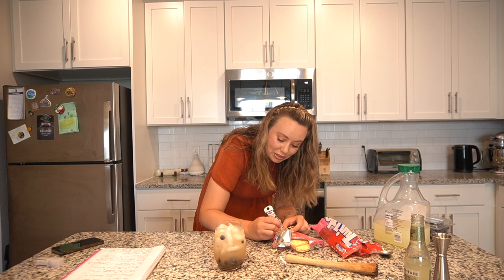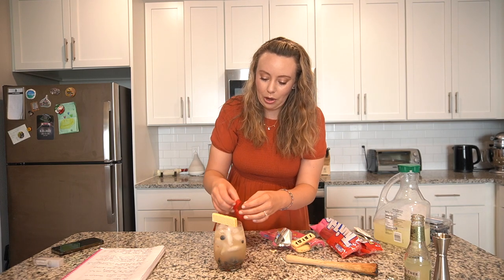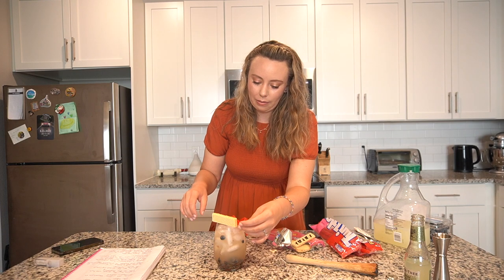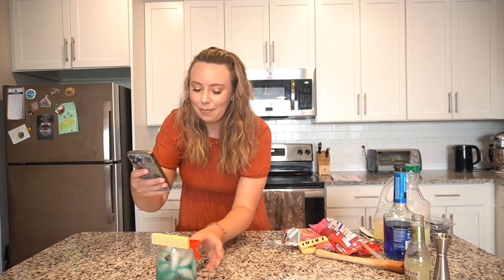Bluebonnet Cocktail Inspired by Make Mine Music! | The Disney Bartender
Hey Everyone!

I'm back with another Disney Bartender video! I am so excited to share the Bluebonnet Cocktail with you today, inspired by Make Mine Music! This drink uses moonshine, ginger beer, lemonade, blueberries, and blue curaçao to make a deliciously refreshing summer cocktail :)

Marissa

ABOUT THE DISNEY BARTENDER:
Join me as a journey through all of the Disney films and create a cocktail inspired by the movie! All recipes are created by me and any resemblance to other recipes is merely coincidental. I can't wait to share all that I've thought up in my head with you all! Please Drink Responsibly.

Apple/ Spotify/ Google / Anchor, etc.: The Mouse Club Podcast

*All opinions expressed in this video are that of my own, and I cannot be held responsible for any beauty, professional, or health advice you may take from my videos. Always consult a healthcare/ veterinary professional before attempting any of my tips and tricks*

*I do not speak for the Walt Disney Brand or the Company*